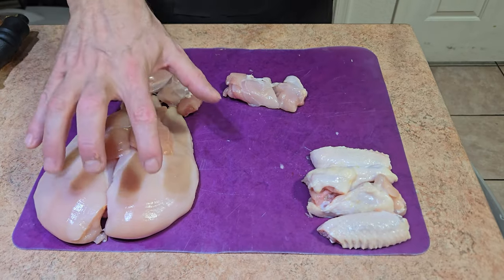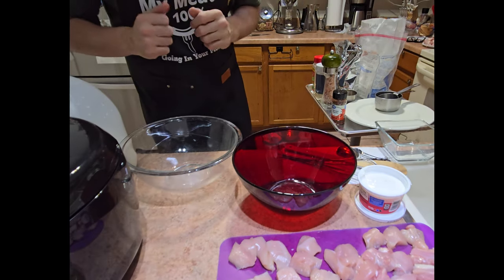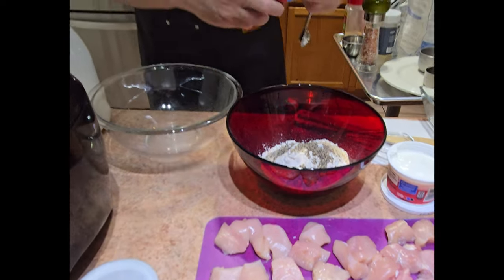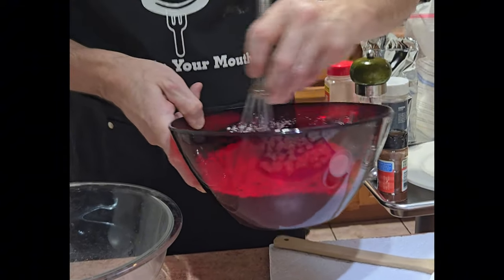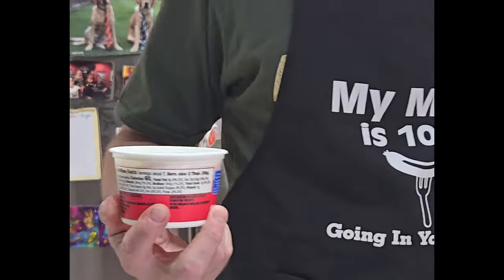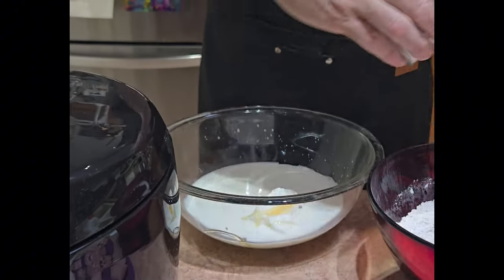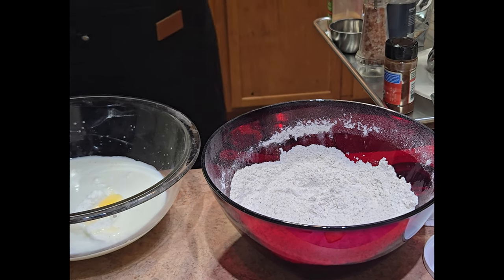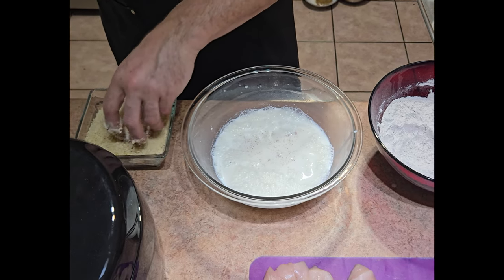Extra crispy chicken nuggets, Deep fried Made from a cut up whole Chicken!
we are deep frying homemade chicken nuggets today, ( So good )!